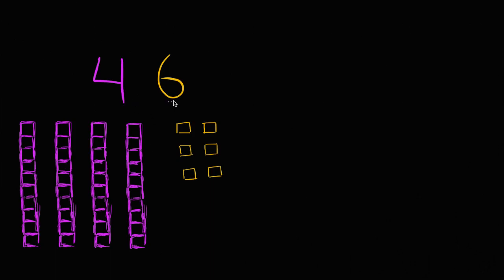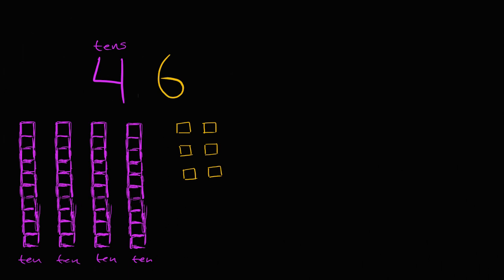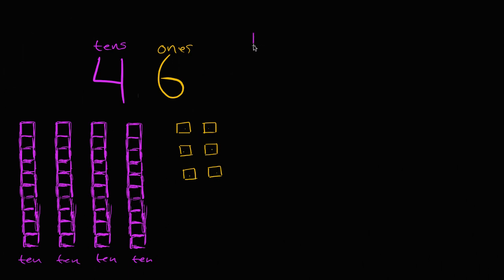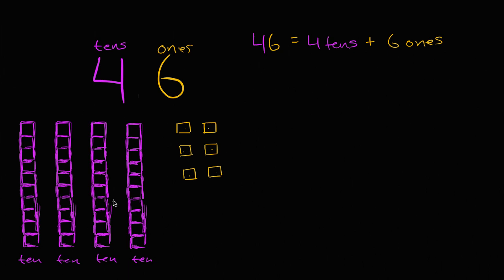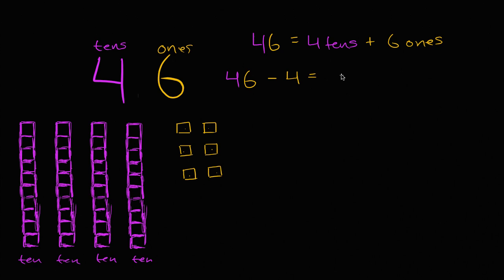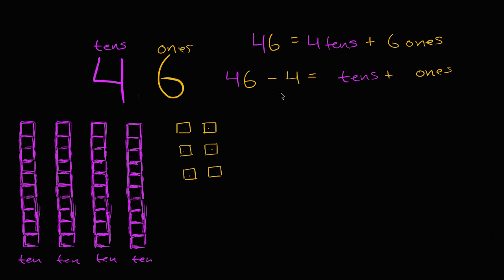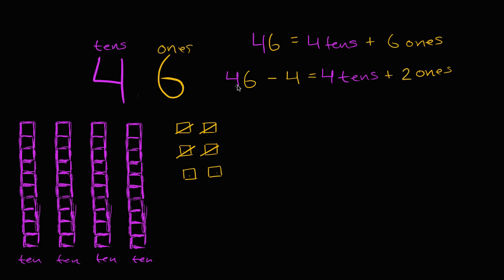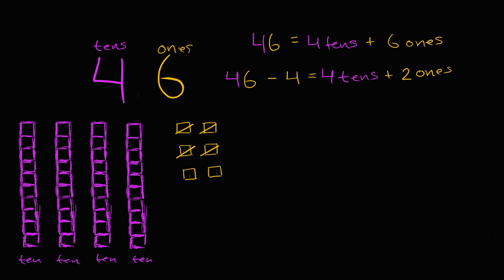Understanding place value while subtracting ones | Early Math | Khan Academy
Courses on Khan Academy are always 100% free. Start practicing—and saving your progress—now

Learn how to subtract 4 from 46 by thinking about place value.